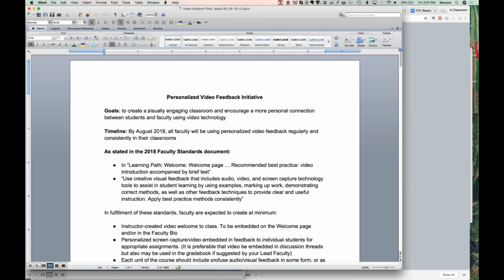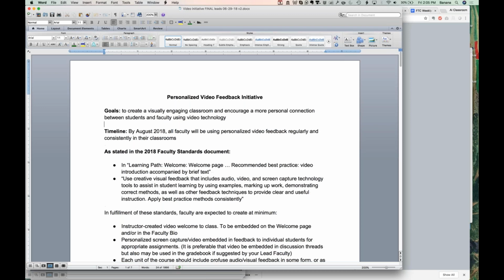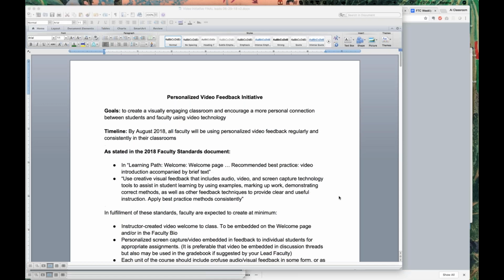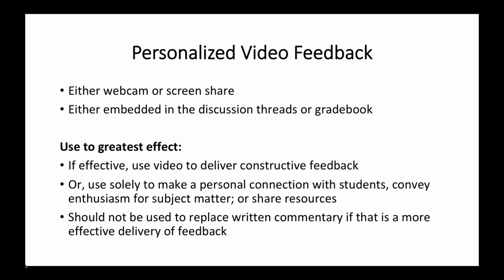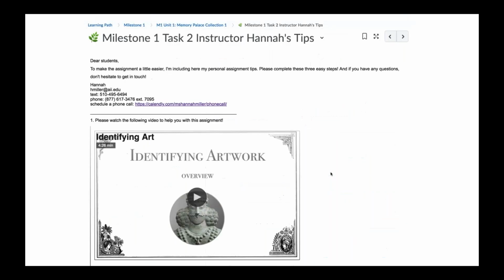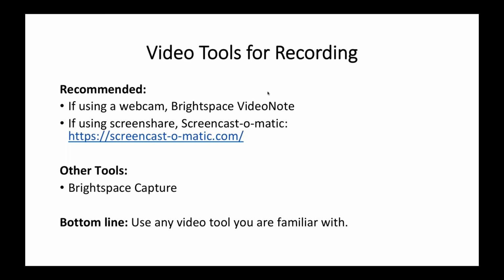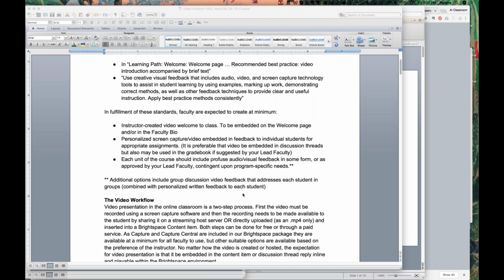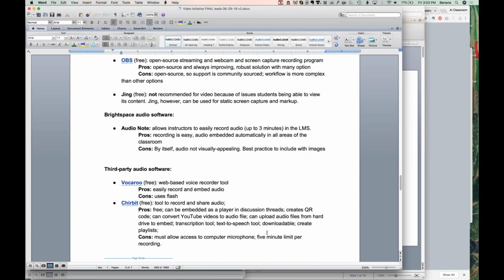07/06/2018 | GenEd | Video Expectations Faculty Meeting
This webinar reviews the new video requirements outlined within the faculty standards document (for General Education Faculty). It will also discuss possible approaches to meeting video requirements.